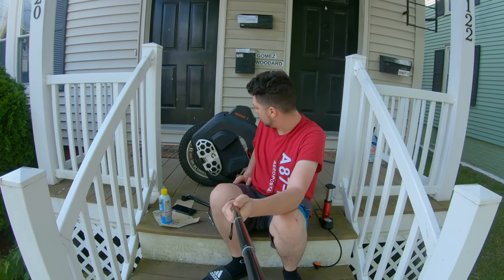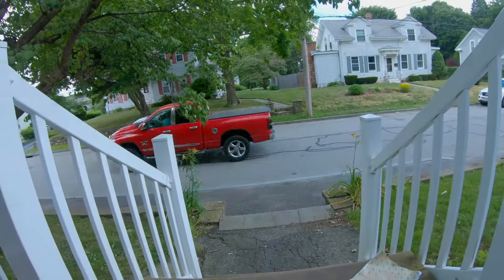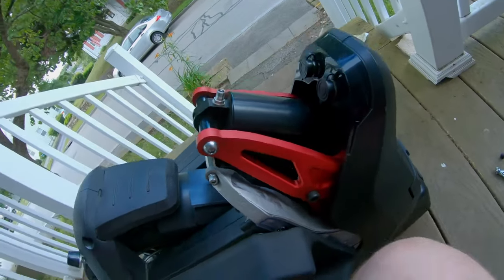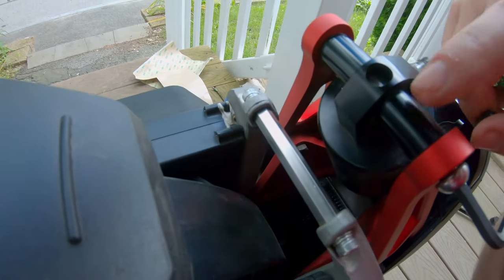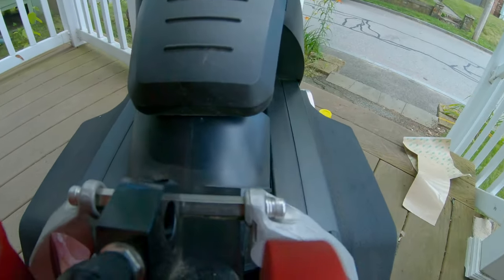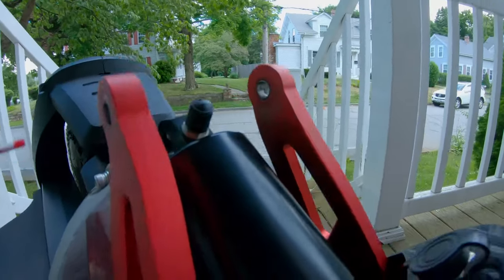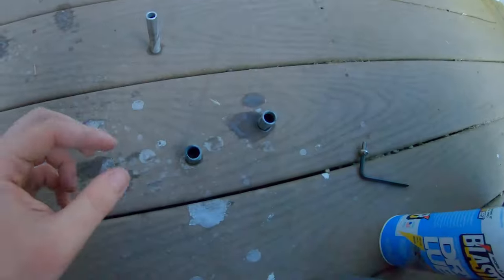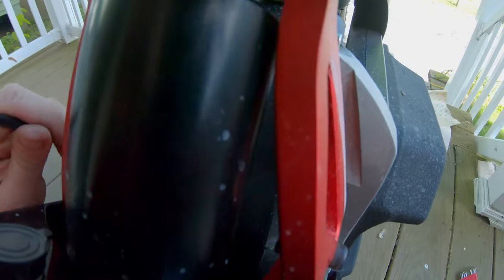Smooth as Butter! Fixing The Suspension on the Begode Hero c38 EUC - Tune Up and Maintenance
Taking apart and lubing up the heros suspension